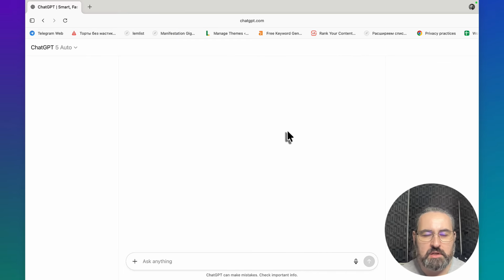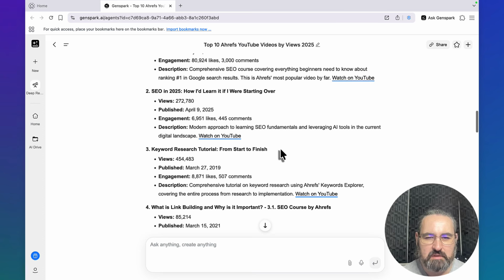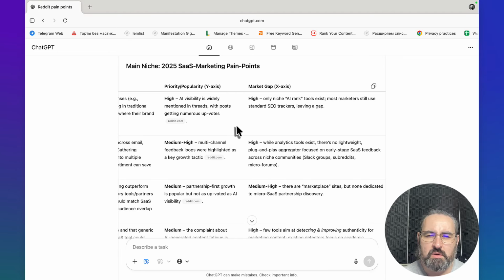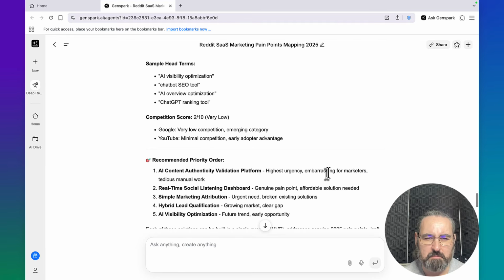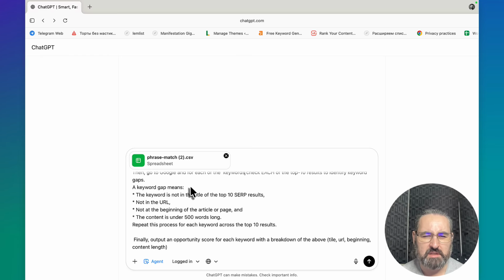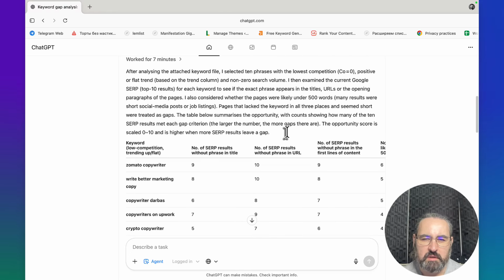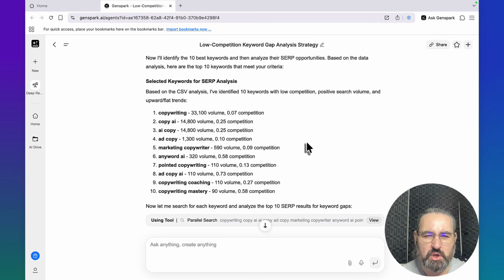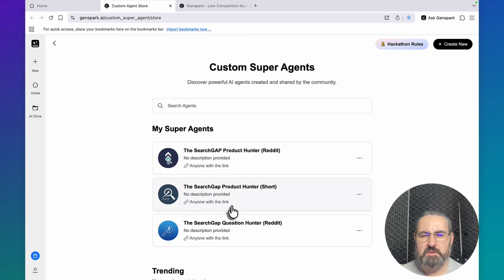🔥 Genspark Browser vs ChatGPT Atlas: I'm Embarrassed To Admit...